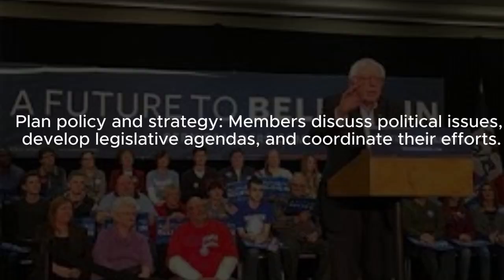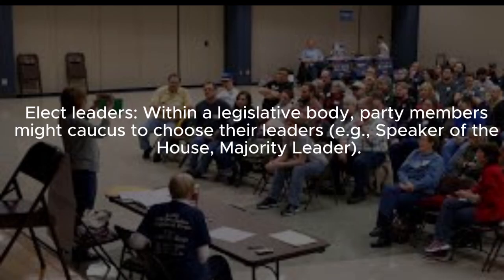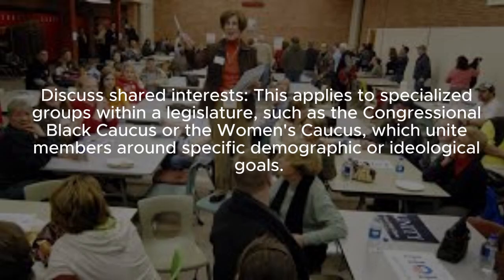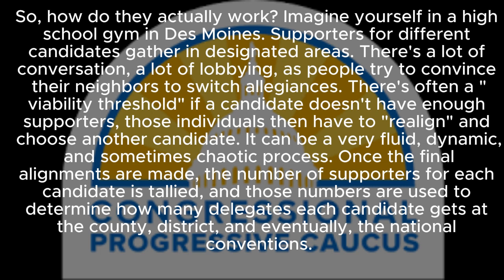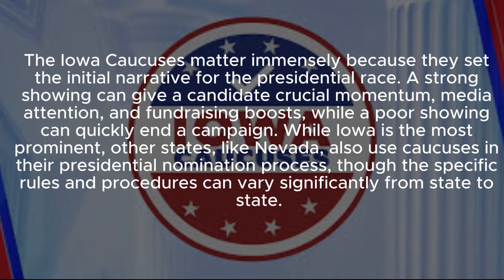2025 history of caucus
Caucus#politics